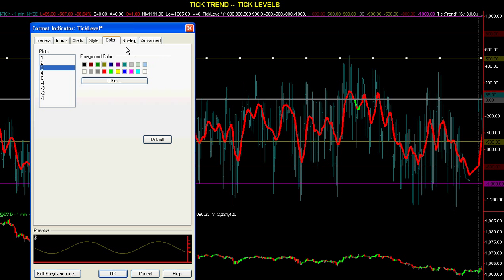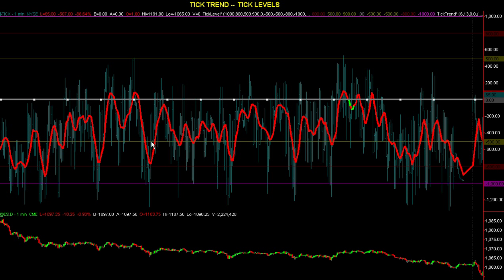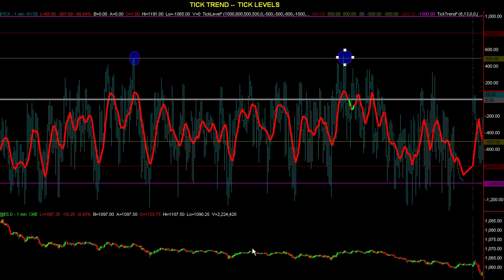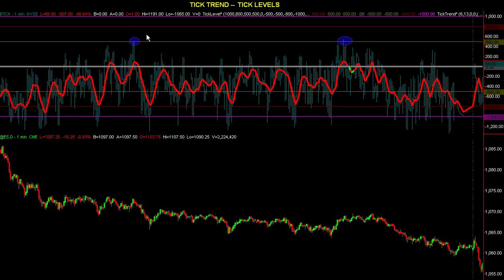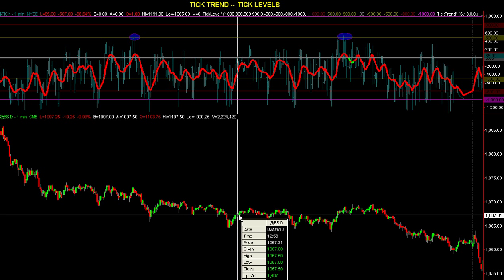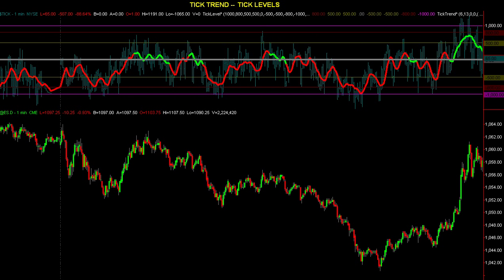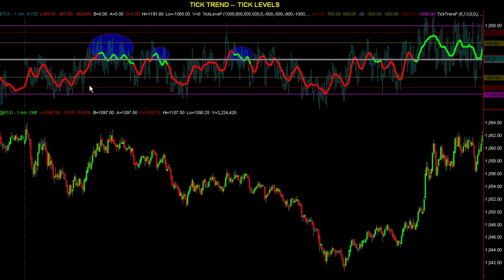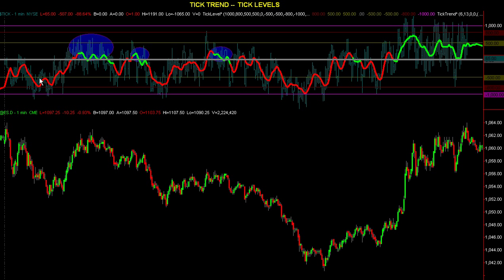Day Trading - Emini Trading - TICK Level & Trend